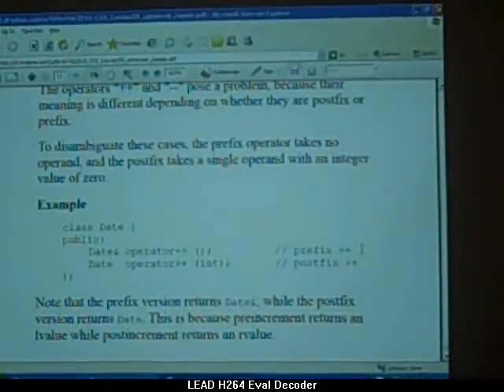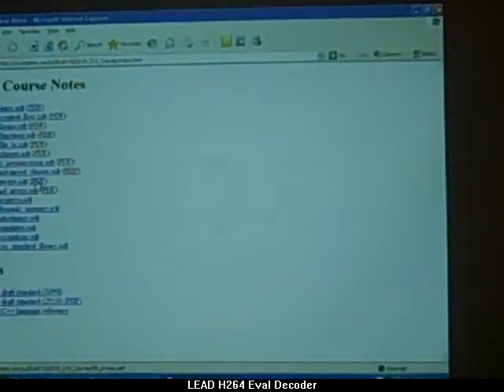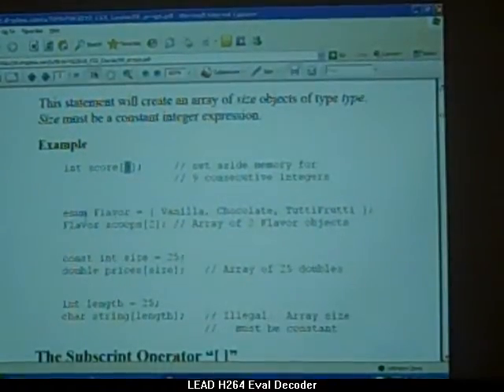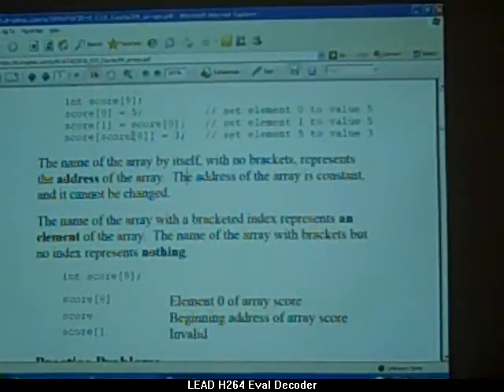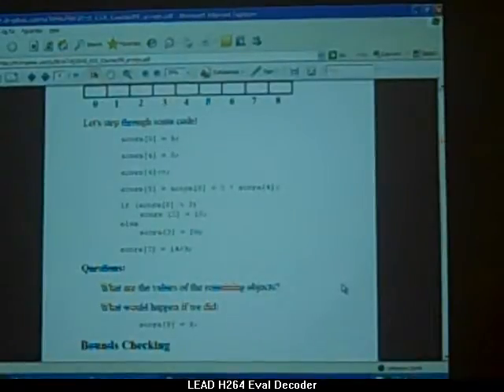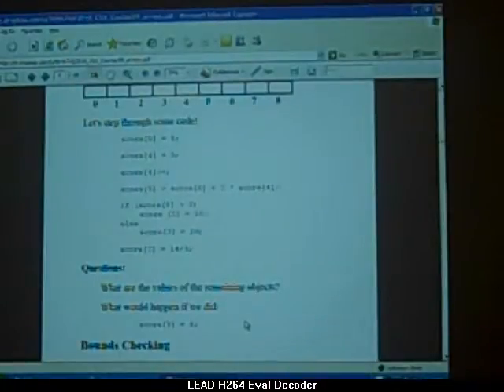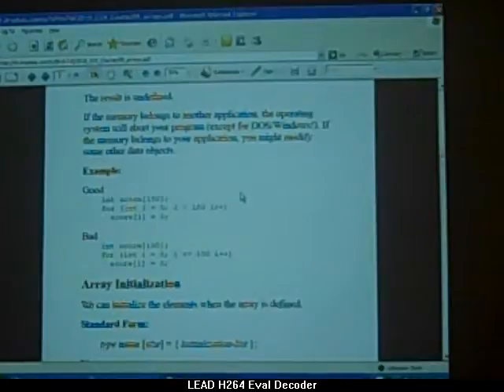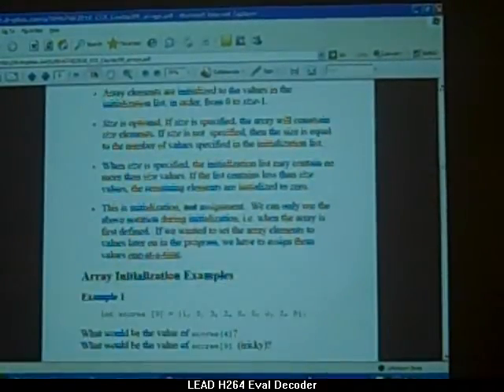C++ Classes by Greg Sharp - Week 5 Part 7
C++ Classes by Greg Sharp at MGH